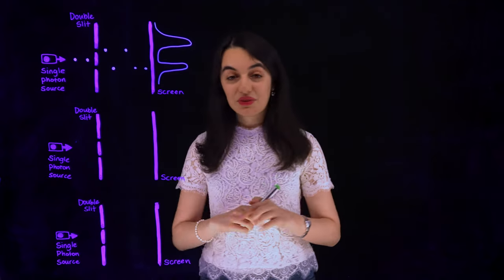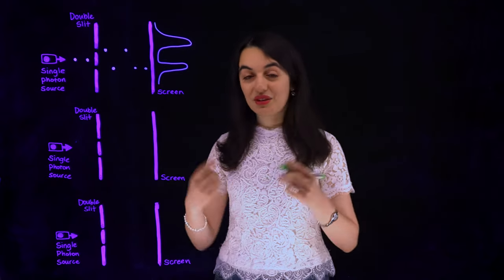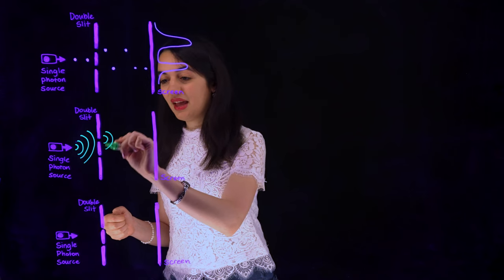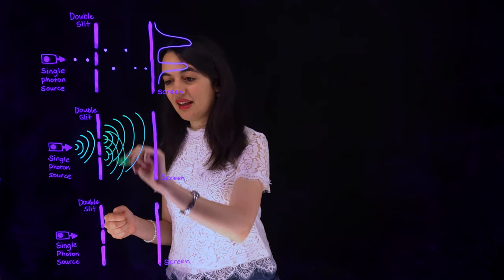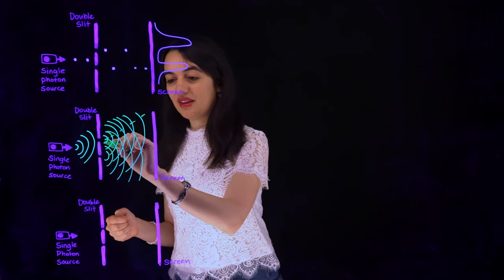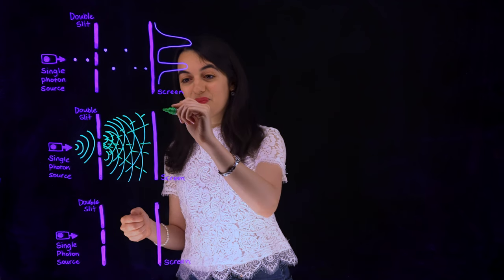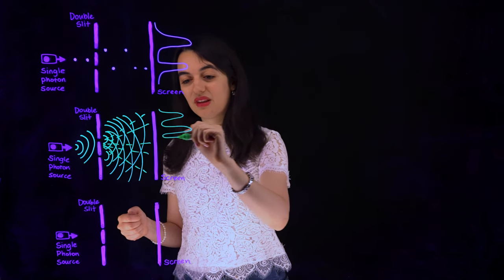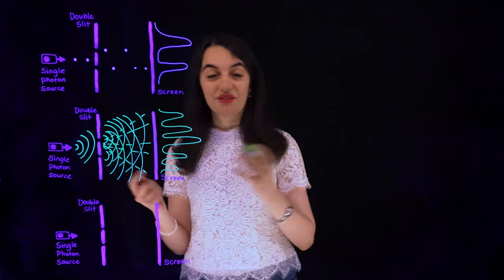Double-Slit Experiment on a Quantum Computer: Wave Particle Duality Explained | Paradoxes Ep. 05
Quantum systems are often said to behave as waves when no one is looking, but as particles when observed. In this video, Oxford PhD researcher Maria Violaris explains a modern take on the quantum double-slit experiment — resolving the paradox of wave-particle duality. Maria explains how to implement the thought experiment yourself on a quantum computer with Qiskit, demystifying the role of the "observer".

New to qubits and quantum circuits? Check out the Understanding Quantum Information and Computation lecture series